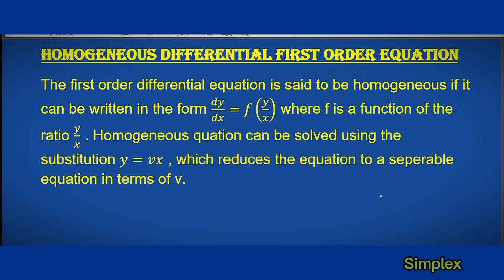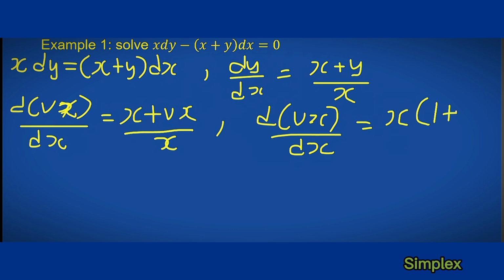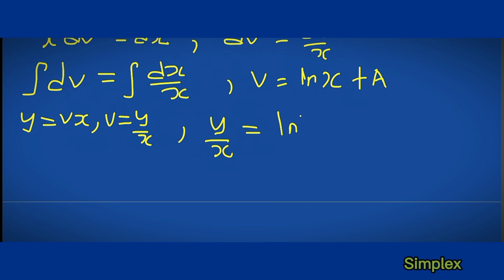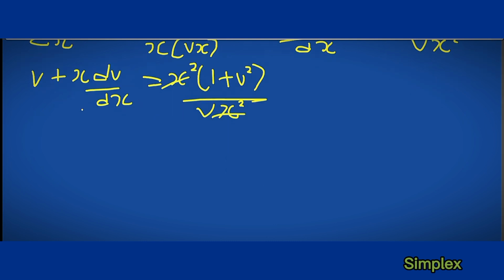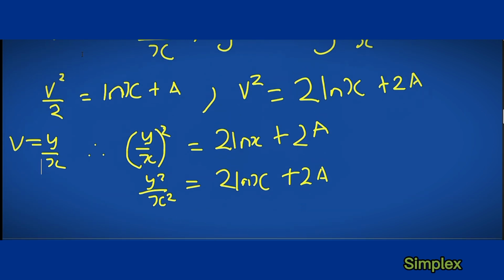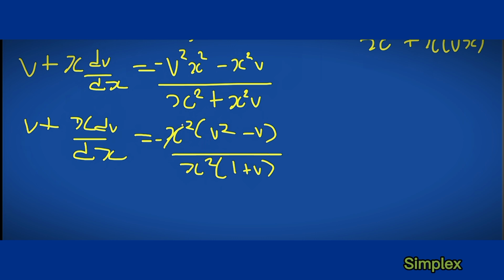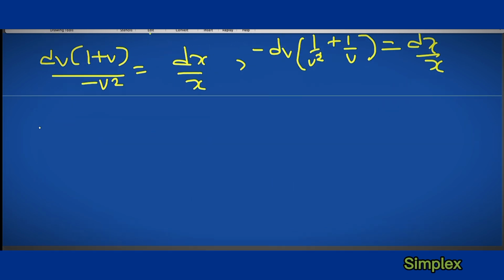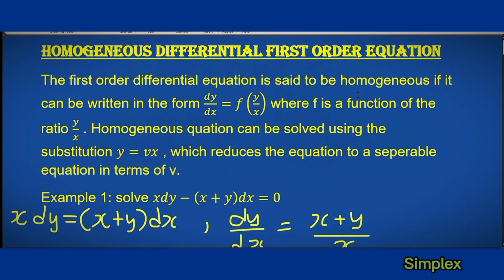HOMOGENEOUS FIRST ORDER DIFFERENTIAL EQUATION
Solving Homogeneous differential equation